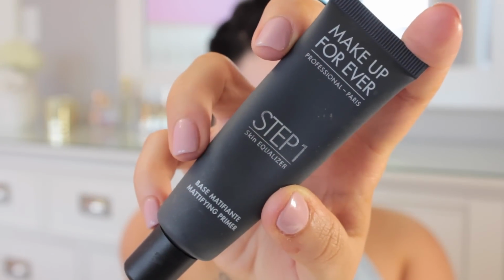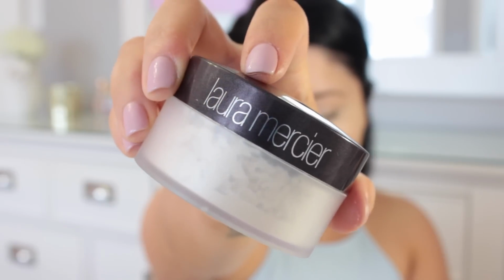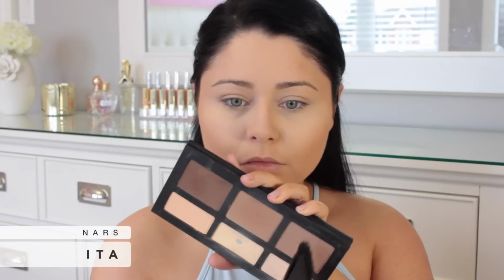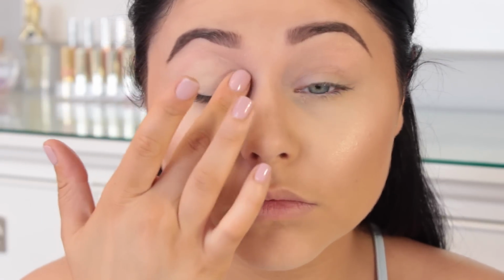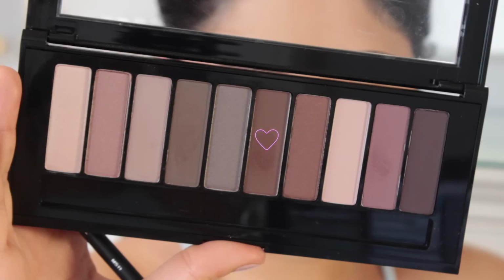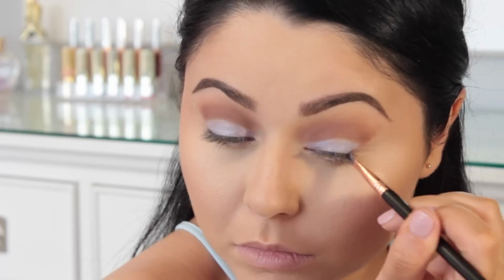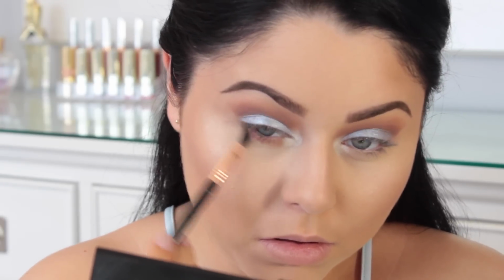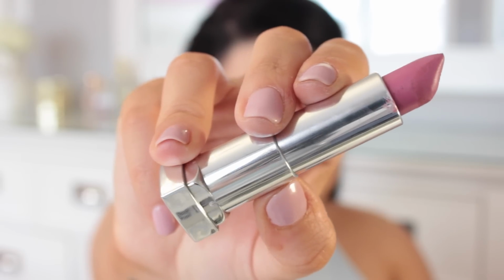Ice Blue Makeup Tutorial - Mostly Drugstore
♡ WATCH IN HD & OPEN ME FOR MORE INFO! ♡
Hi beauties! I hope you enjoy this mainly drugstore makeup tutorial! xoxo

NYC Sunny Bronzer
Milani Blush in Romantic Rose
Milani Tantasic Face & Body Bronzer in 01 Fantastic in Gold
L'oreal La Palette Nude 2
NYX Eyeshadow in Dancing the Tides & Underneath It All
Revlon Cream Shadow Palette in Wild Orchid
L'oreal Pressed Pigment in Sassy Marshmallow
Milani Eyeshadow in Bella White
Milani Supreme Kohl Kajal
Tarte Inner Rim Liner
LA Splash Lip Tint Mousse in Charmed
Maybelline Creamy Matte Lipstick in Lust for Blush

Top: Forever 21 Halter Crop
Necklace: Infinity Necklace by Kils

Use code "Mini7AM" to purchase for $45 (reg. $150) + free US & CA shipping

- Use code "Spin7AM" to purchase for $30 (reg. $99) + free US & CA shipping